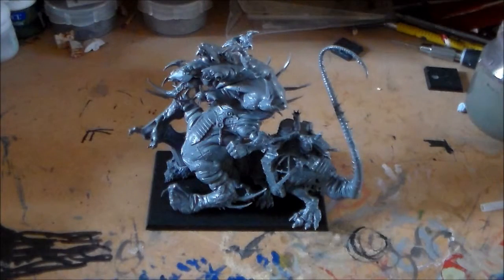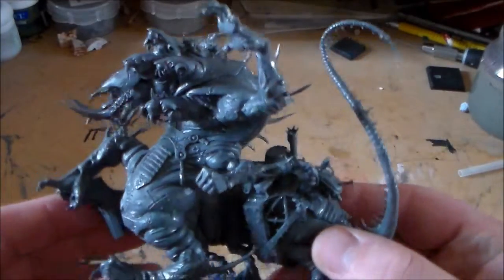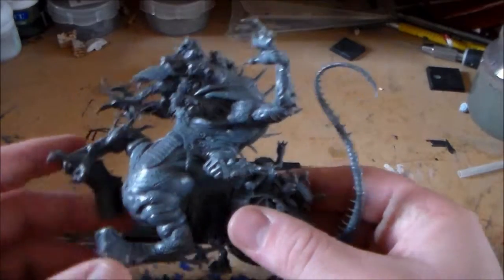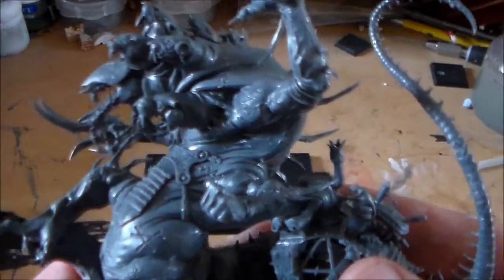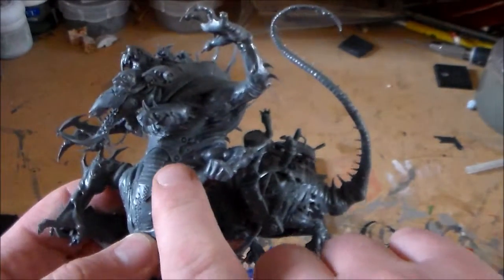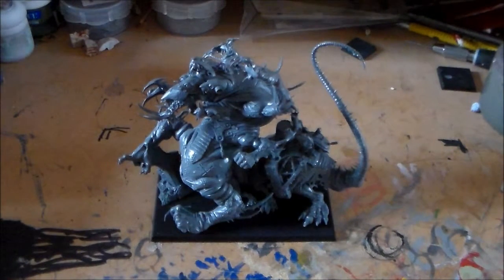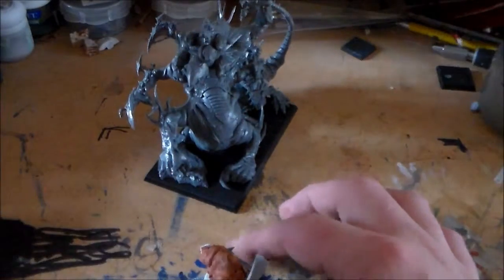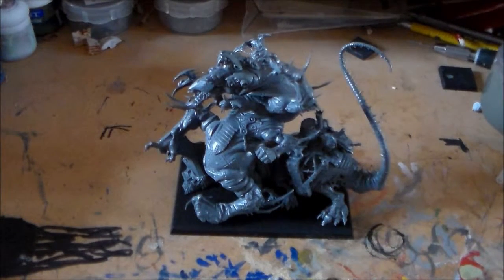Spookytoberfest Hell Pit Abomination update #2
Gotta make up for some lost time!